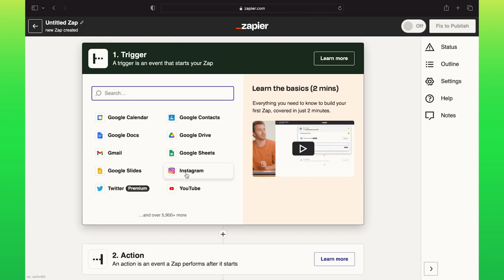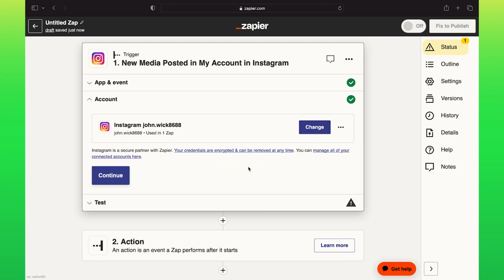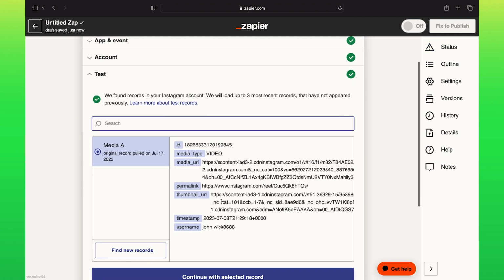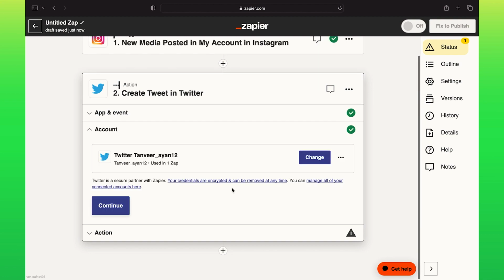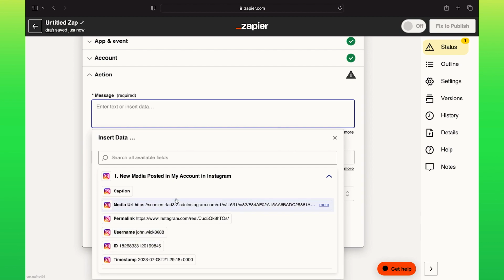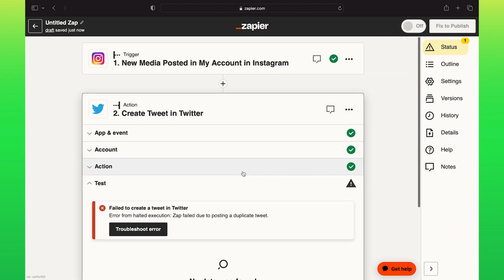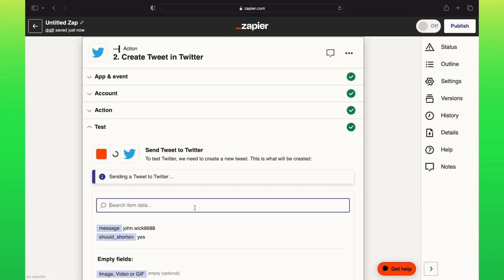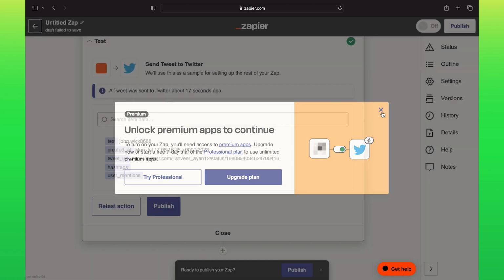How To Use Zapier With Instagram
In this video I'll show you How To Use Zapier With Instagram